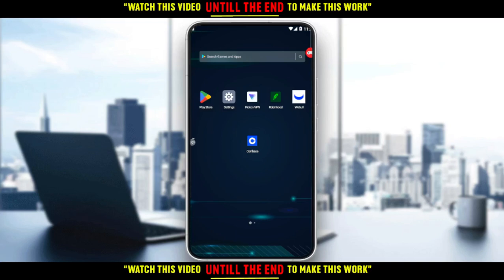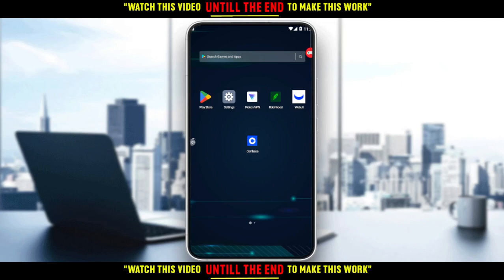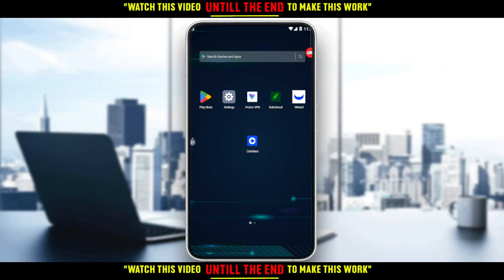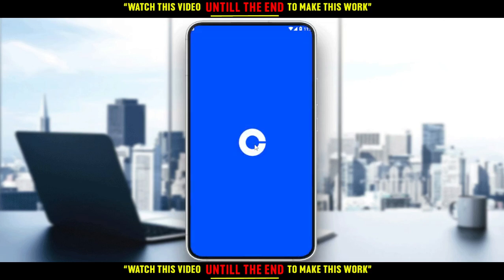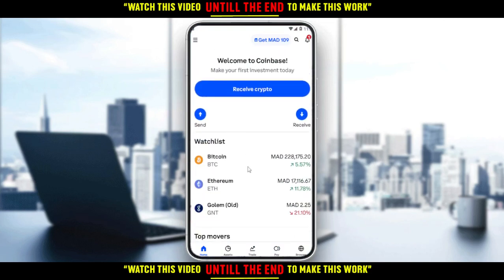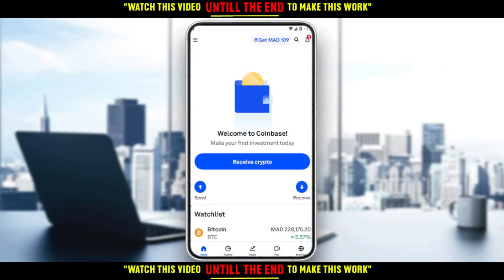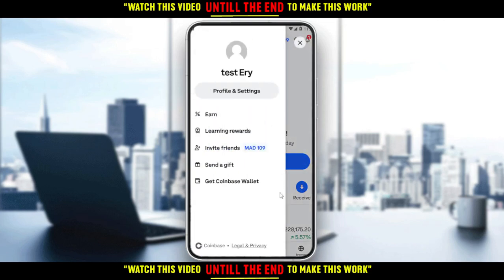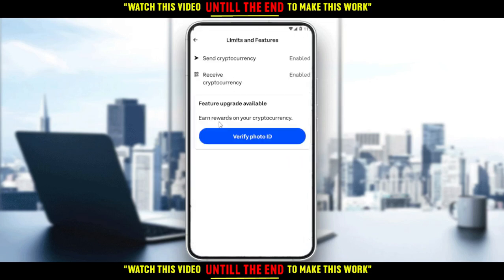How To Increase Weekly Limit In Coinbase Tutorial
Today I show how to increase weekly limit in coinbase tutorial,coinbase tutorial,increase limit on coinbase,increase weekly limit in coinbase